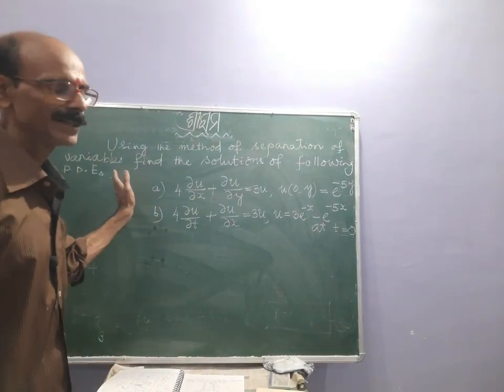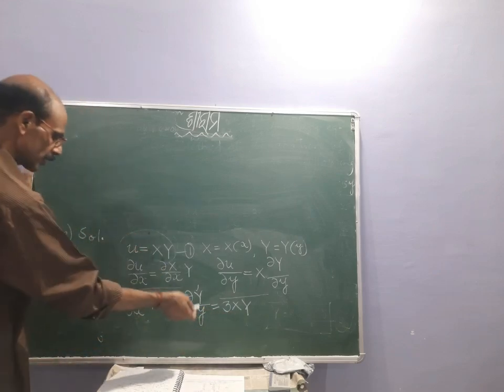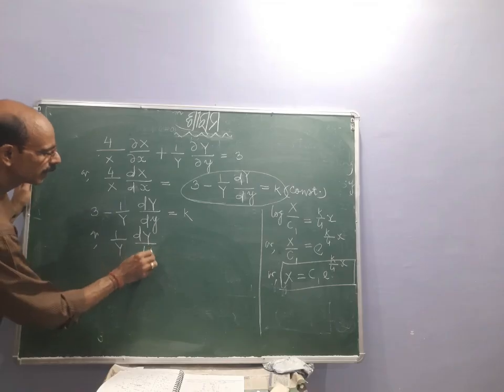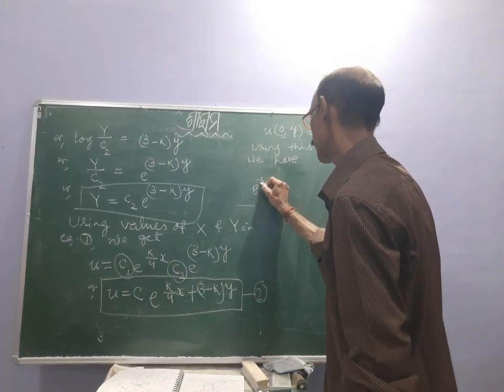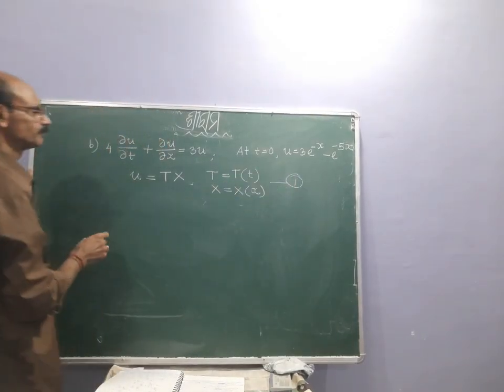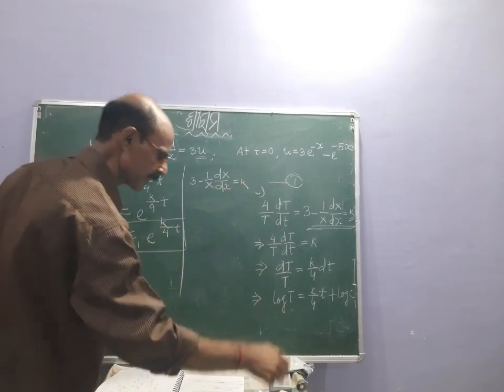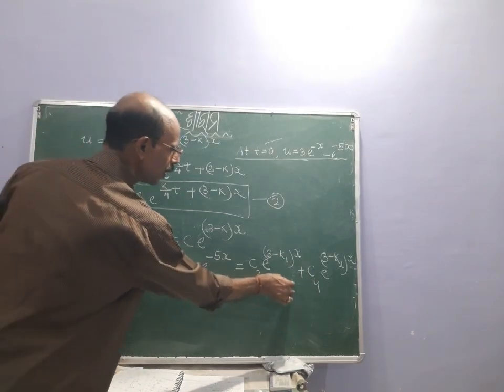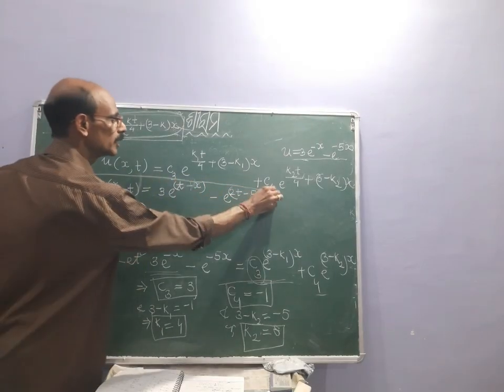PARTIAL DIFFERENTIAL EQUATIONS ,PART II,FOR UG SEM. II/B.TECH STUDENTS